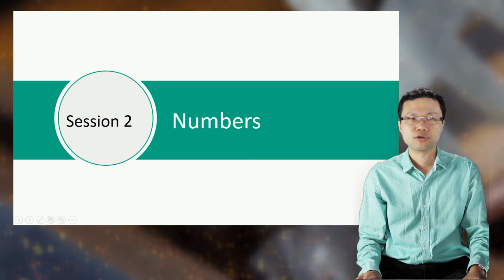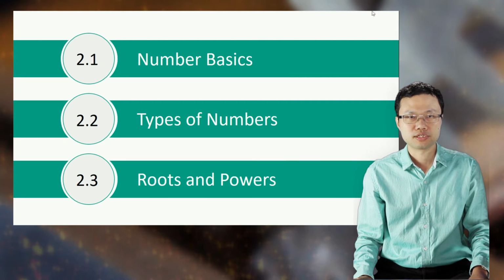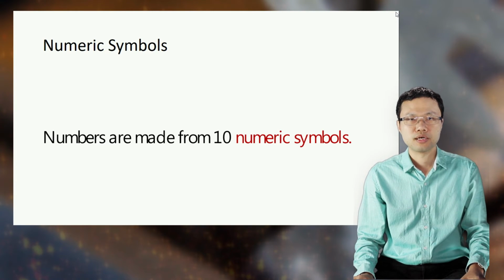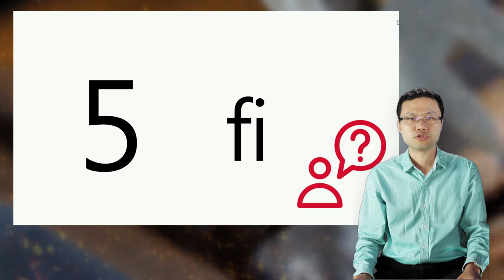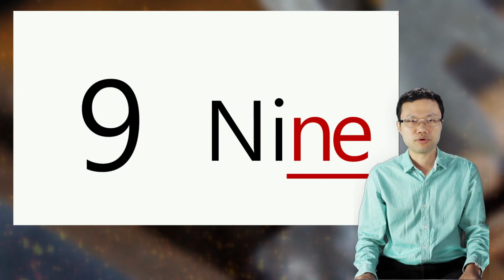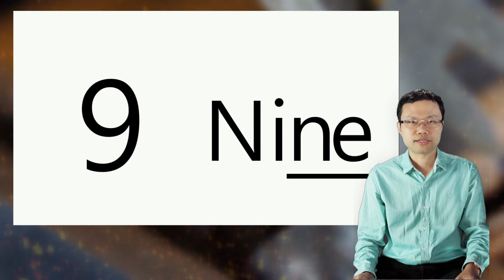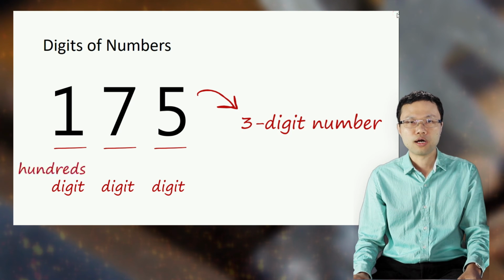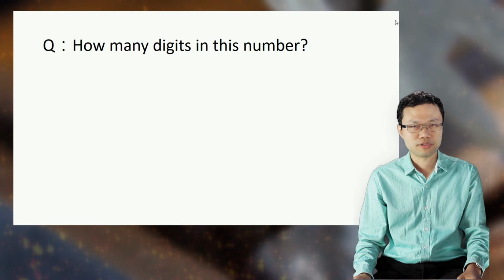Video 2 2 1